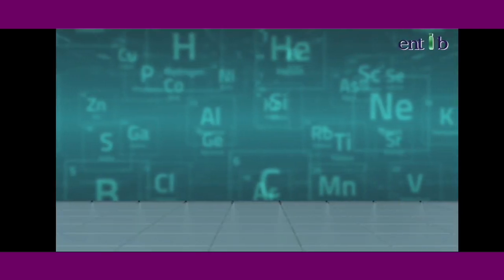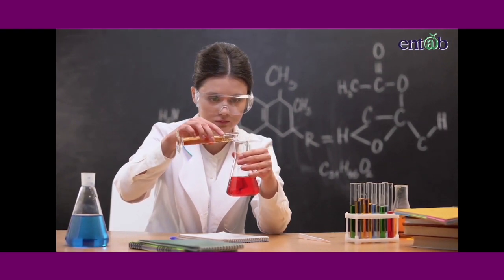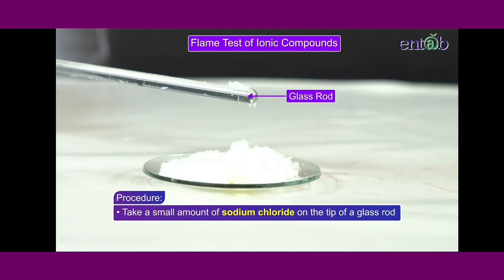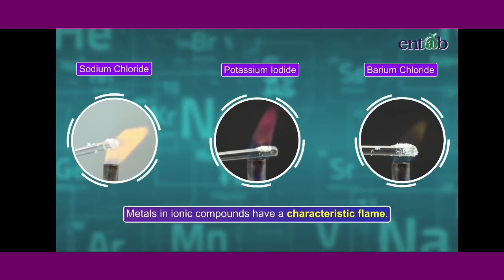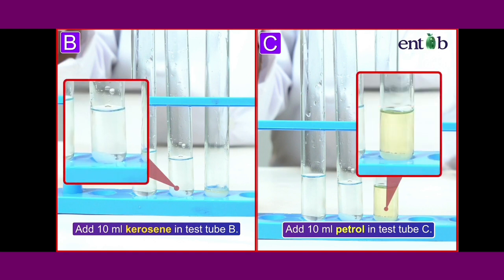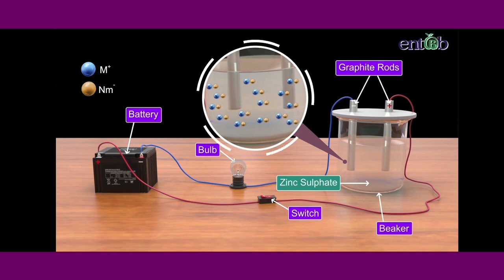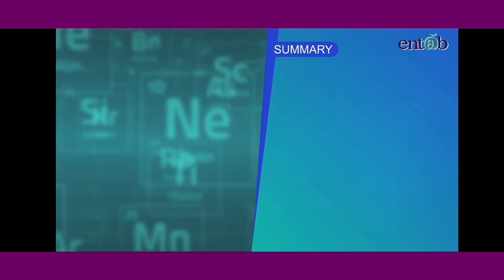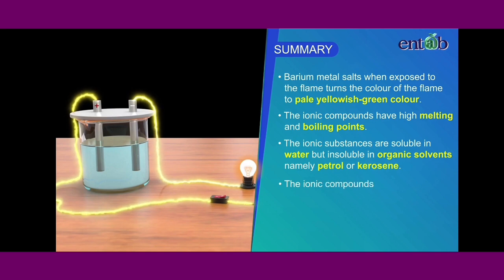Properties of Ionic Compounds || Metals & Non-Metals || Class 10 ( Very Simple & Easy Explanation )